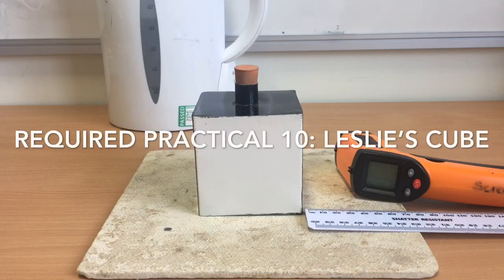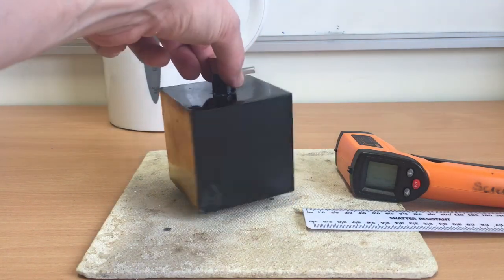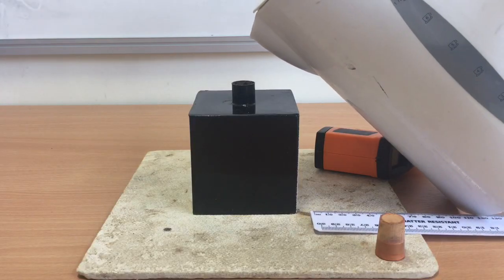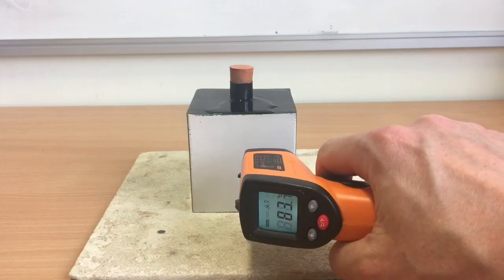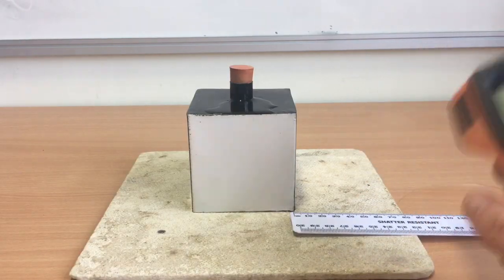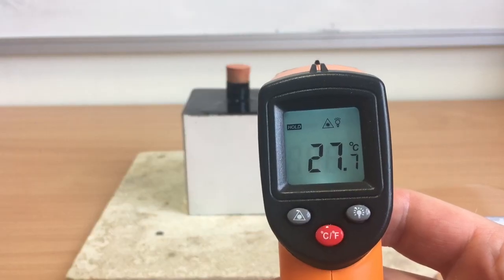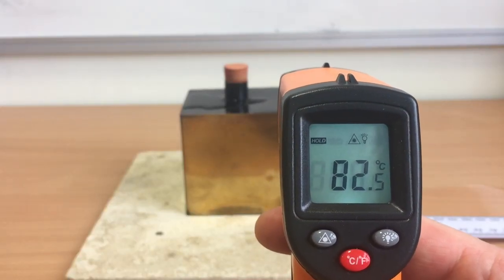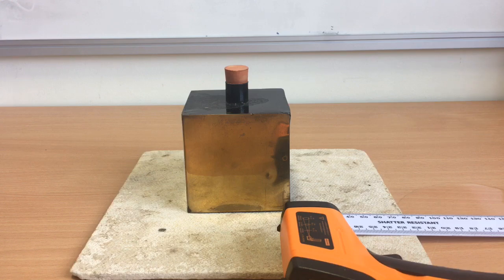9-1 GCSE Physics Required Practical 10: Leslie’s Cube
Note to self: use a funnel!